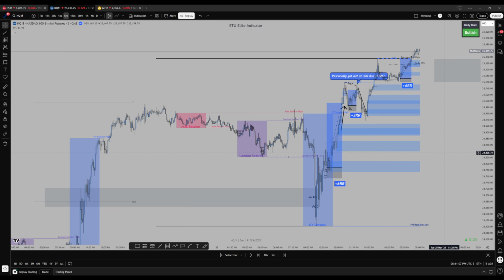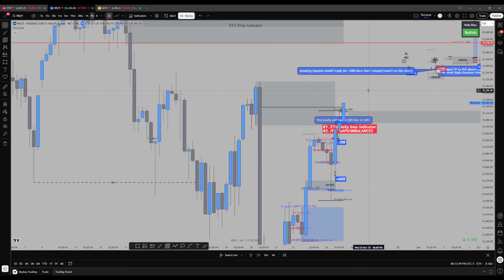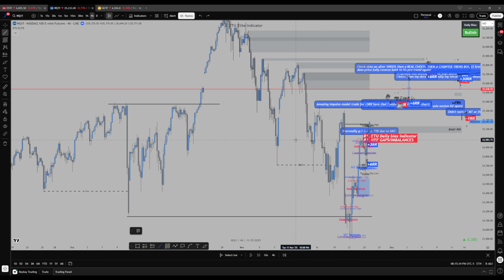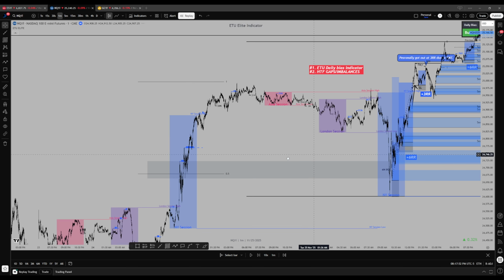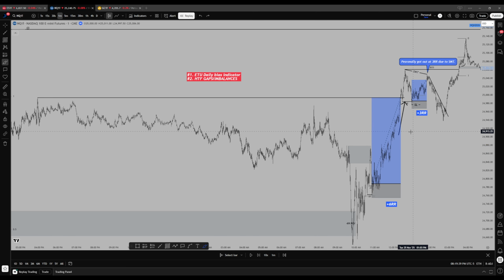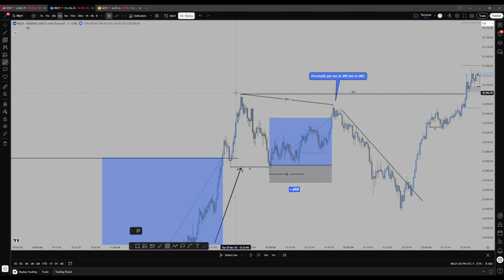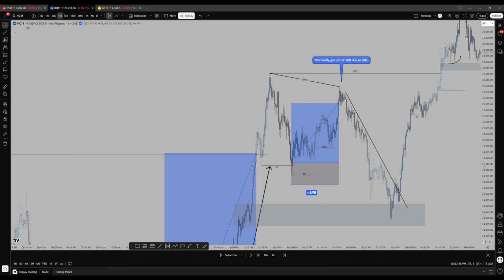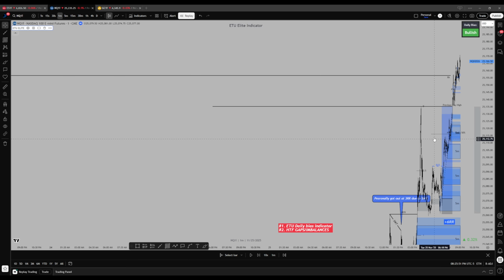How To 100% Mechanicalize Your Daily Bias & DOL Without Any Discretion